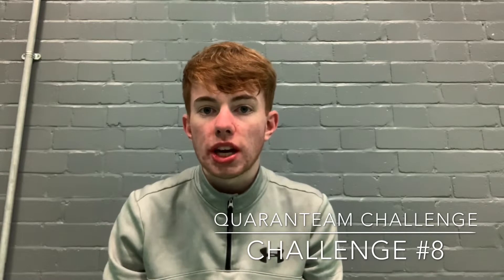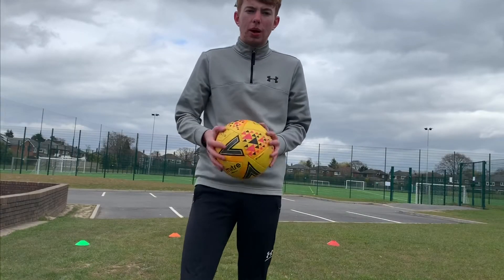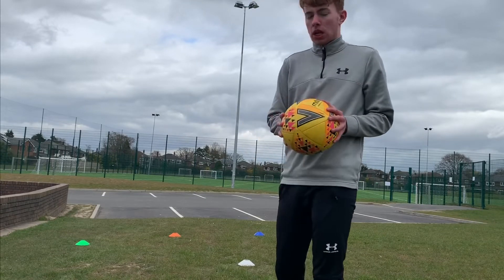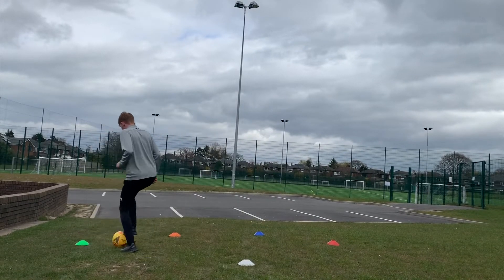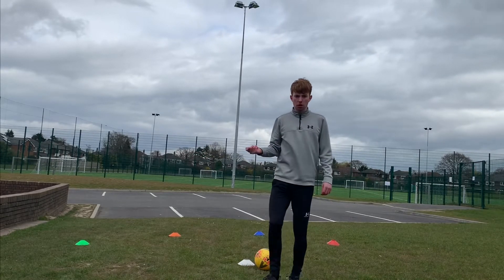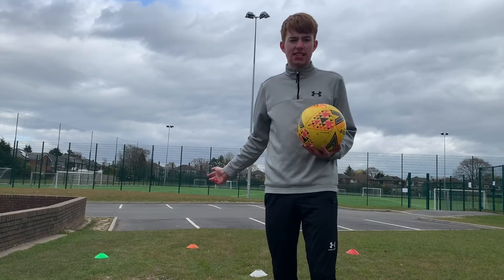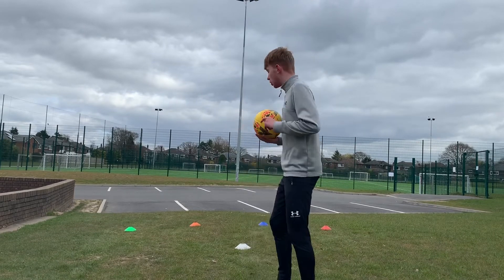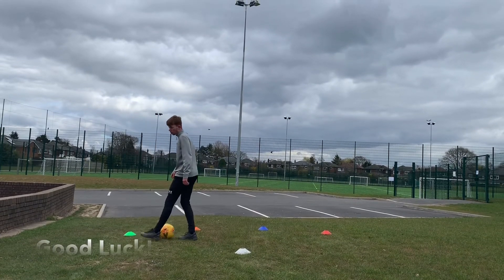Quaranteam Challenge #8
IMPORTANT MESSAGE
Please stay safe during this time and follow current government guidelines, thanks!

Rules:

This challenge requires players to dribble from a start cone to 4 target cones in a given order. Players must perform a “V-turn” with the correct foot to change direction around the starting cone.

You must dribble all the way to each target cone.

The player who successfully completes the most sets in 60 seconds and sends their recorded effort to their teams WhatsApp group by 14:59 31/3 will win.